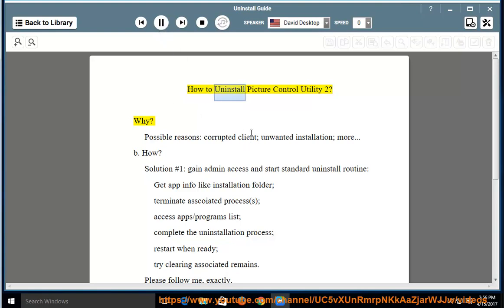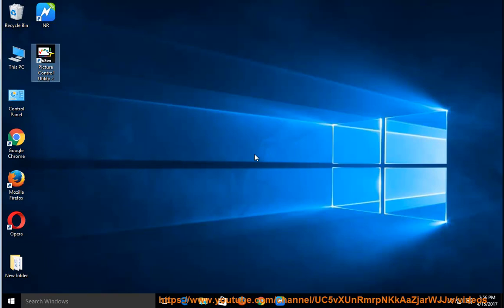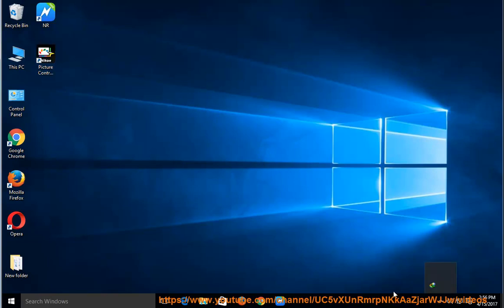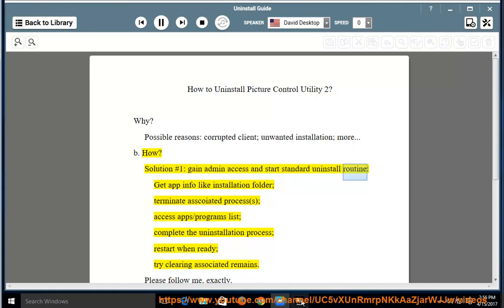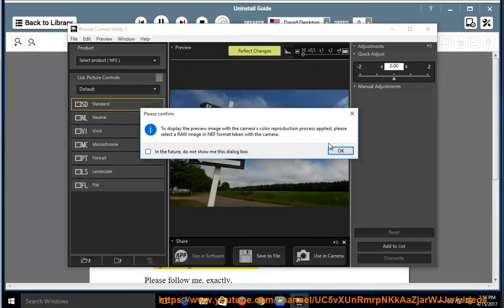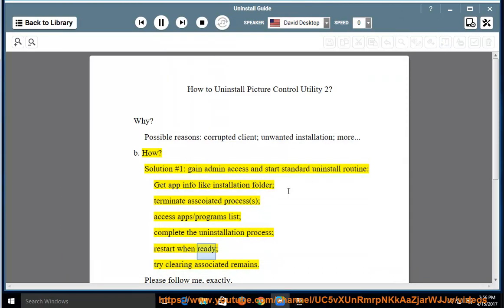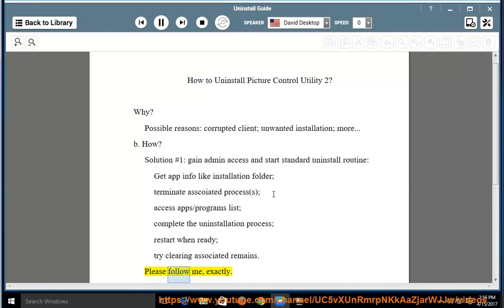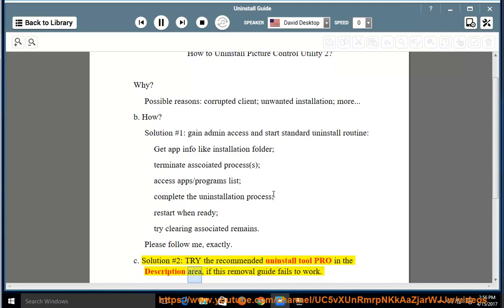Uninstall Picture Control Utility 2 on Windows 10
This vid explains how to uninstall Picture Control Utility manually. Plz use this uninstaller tool PRO@ if you are having trouble doing so.